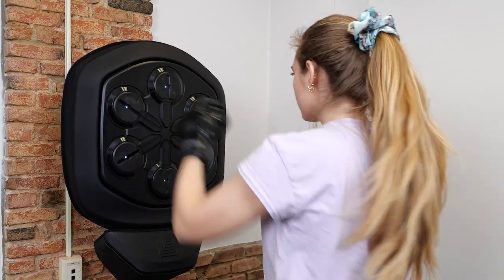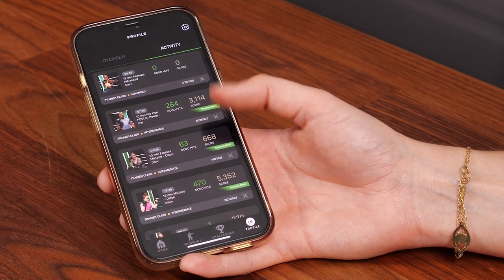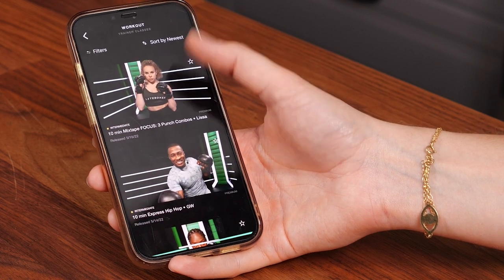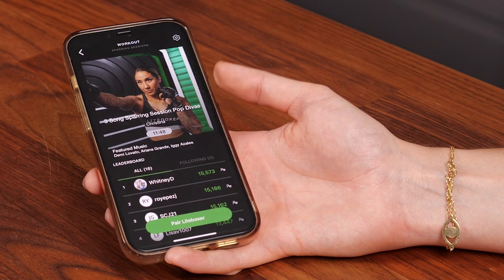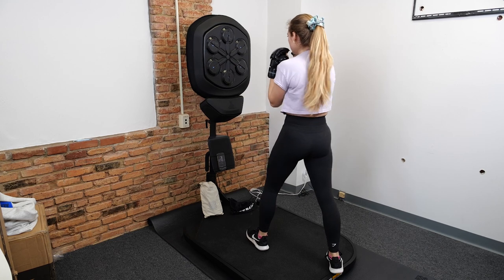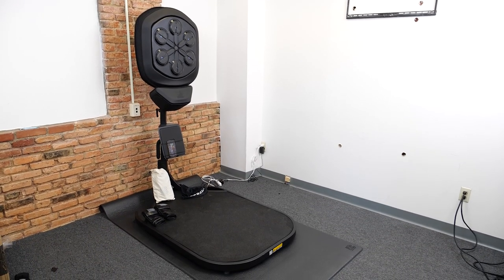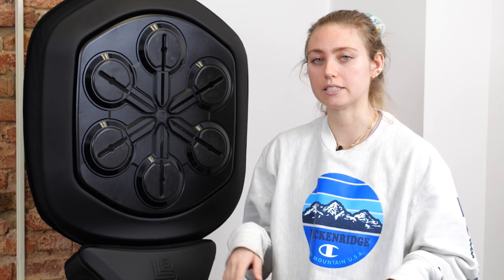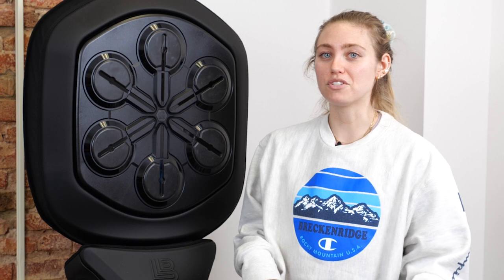LiteBoxer In-Depth Review – Reviewed & Approved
Are you looking for a hot new fitness machine? Look no further than the LiteBoxer!

00:00 - Meet the Fitness Writer
00:12 - What is the LiteBoxer?
01:01 - Using the LiteBoxer App
01:25 - Selection of Classes
02:06 - Leaderboard
02:19 - Filtering Classes
02:39 - Installation
02:54 - Cons: Very Big
03:11 - Measurements
03:27 - Pricing
03:57 - Conclusion: Should you buy the LiteBoxer?

Liteboxer is a "smart" at-home boxing system that serves as a stand-in partner to add energy and variety to your workouts. As trainers lead you through each workout, Liteboxer’s LED targets illuminate upon contact, giving you visual cues that make landing each punch feel extra satisfying and fun. It’s easy to use and a blast to exercise with, but should you drop upwards of $1,000 on it? Maybe. Here’s why the Liteboxer could be a great addition to your home gym.